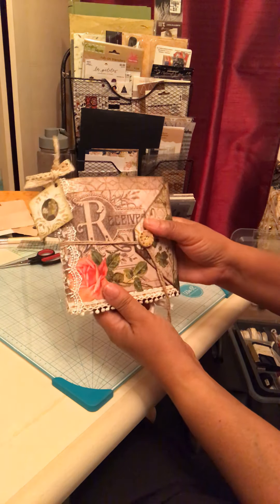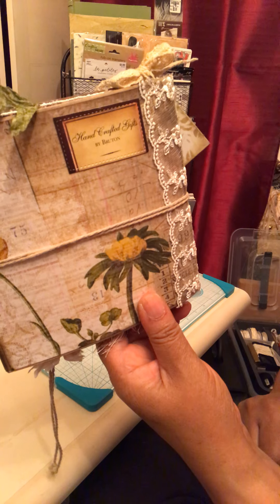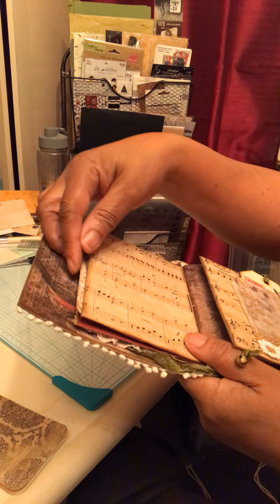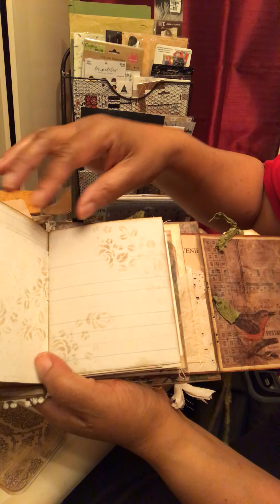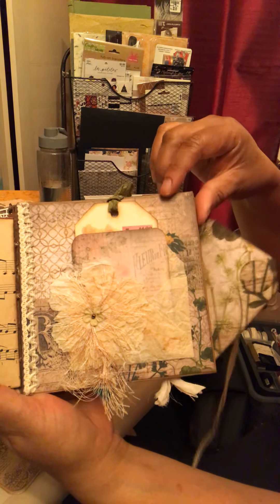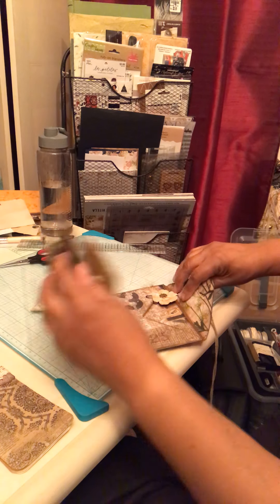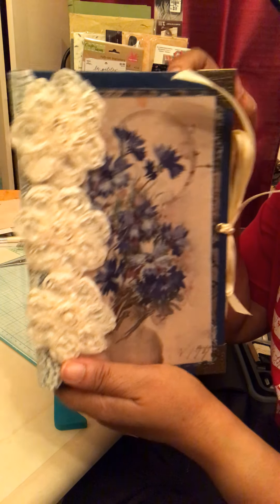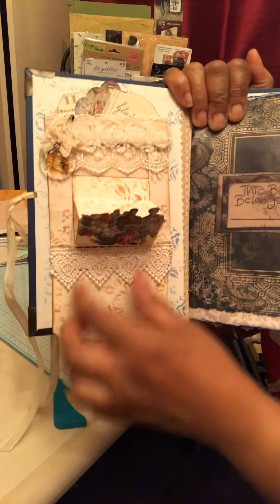Quarantine Crafting by Bruton-Envelope and Altered Book Journals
This video is not intended for viewers under the age of 18yrs.
Continuing my sharing, here are two more journals; one made from envelopes (@49dragonflies) the other an altered Dollar Store Book featuring hues of blue and taupe in collections from @amitybloom and @lunarozu. Check out the cool sliding hidden journaling spot inspired by Eva @bohemiancrafting on the inside cover.Thanks for stopping by and Happy Crafting!